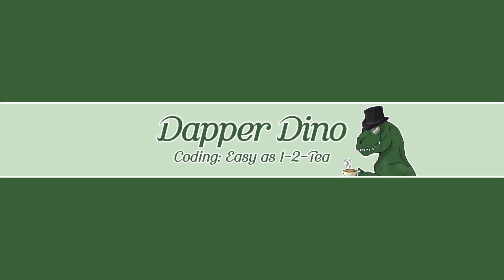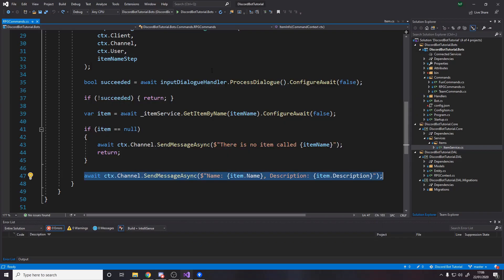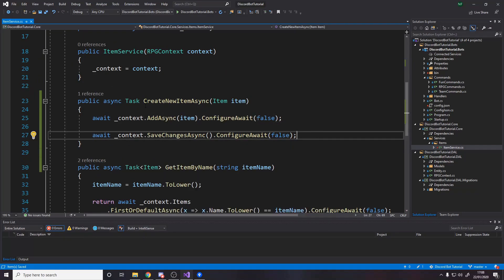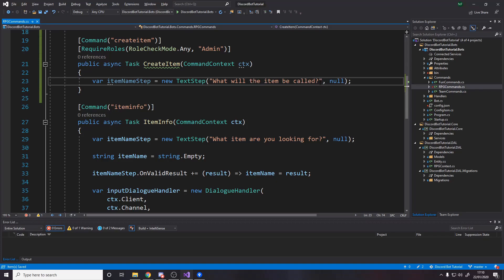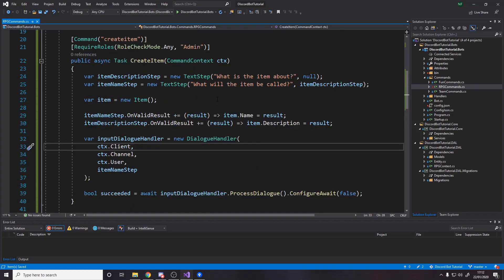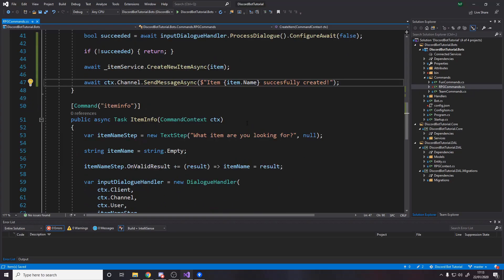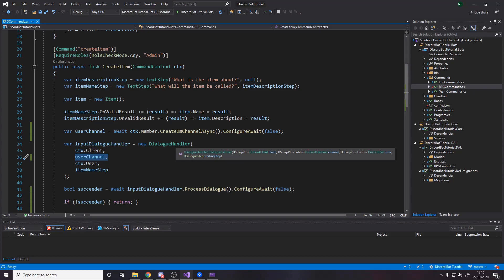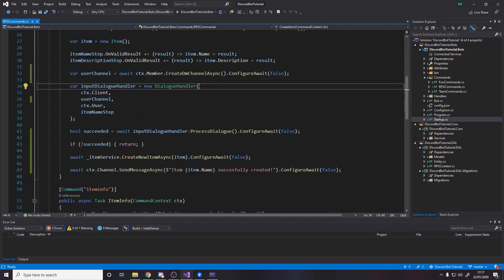How To Make A C# Discord Bot - Creating New Items - Part 12